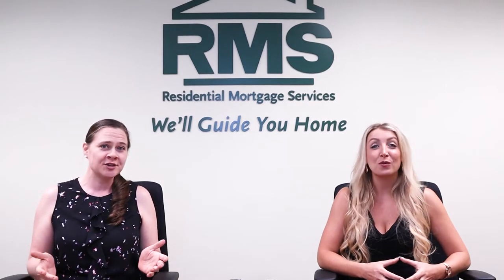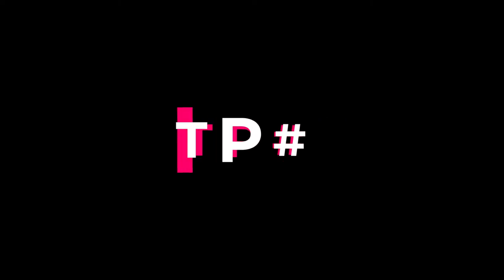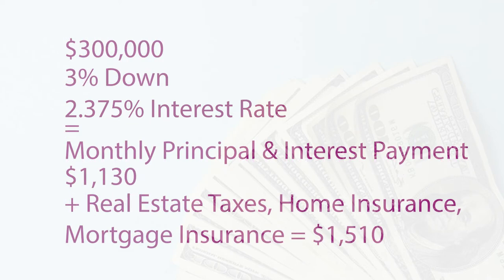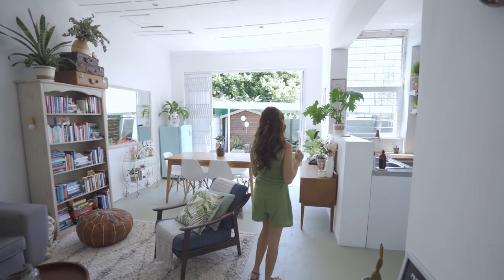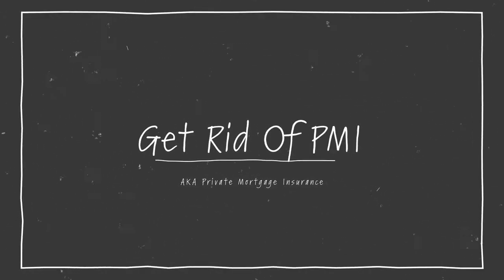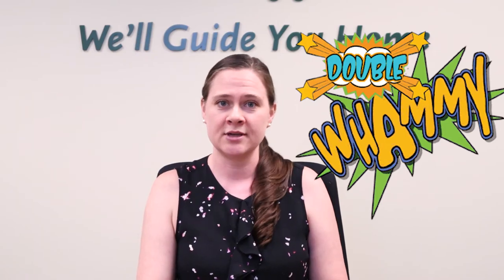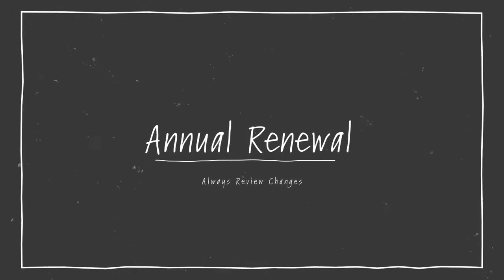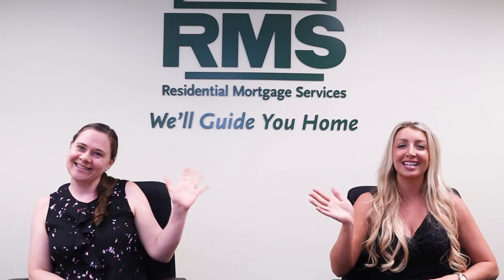How To Save Money On Your Mortgage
Obtaining a mortgage may seem like a daunting task if it's your first time. Maybe it's been a while and you want to refresh your memory? Either way we are here to give you some tips on how to save money on your mortgage. We have with us Loan Officer, Katie Shiers, from Residential Mortgage Services, Inc who is going to walk us through her top tips!

I am a full time REALTOR® in Charlottesville, Virginia.